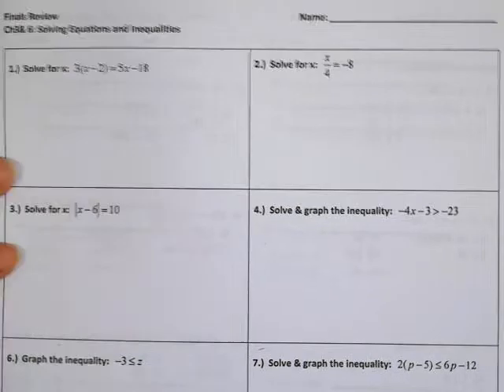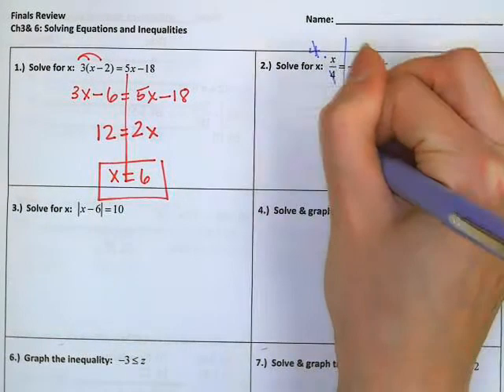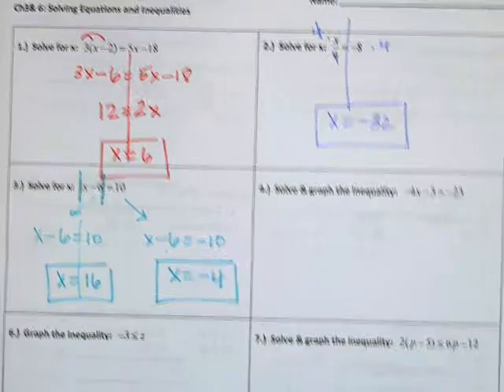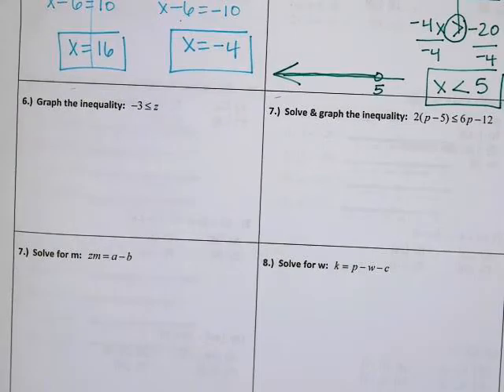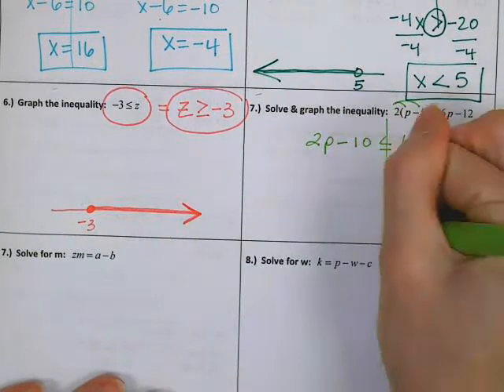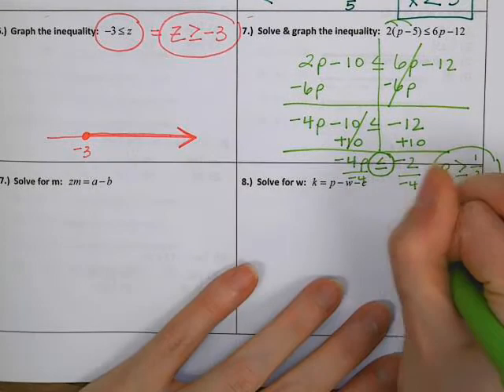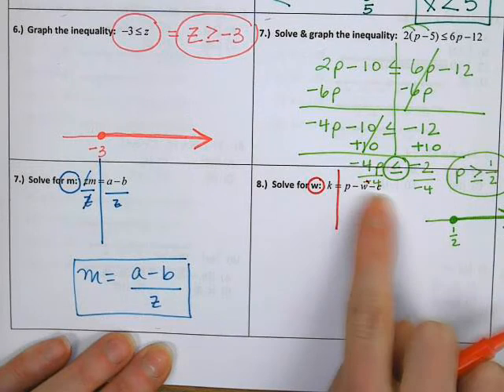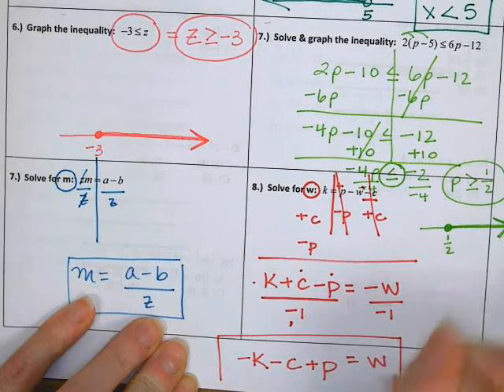Ch3 6 Finals Review Video